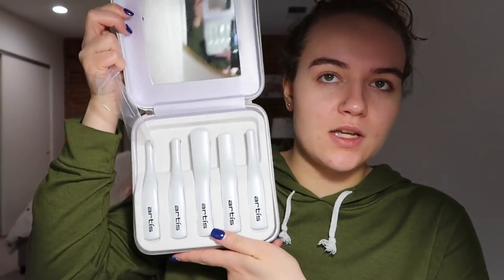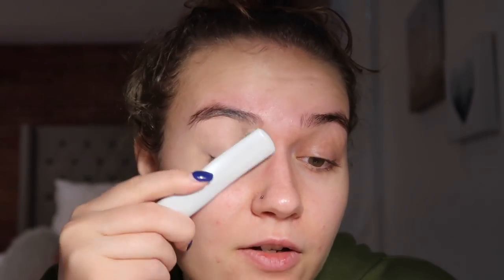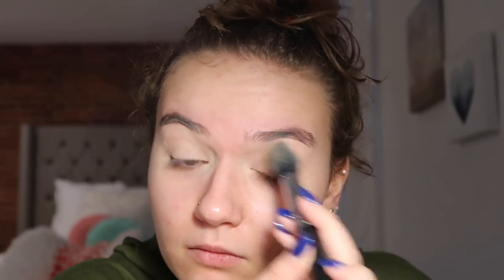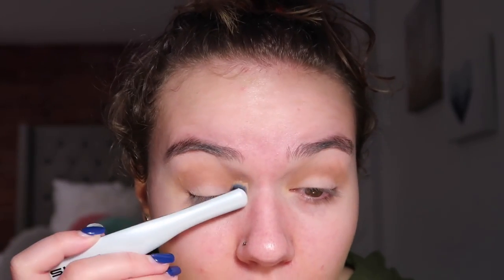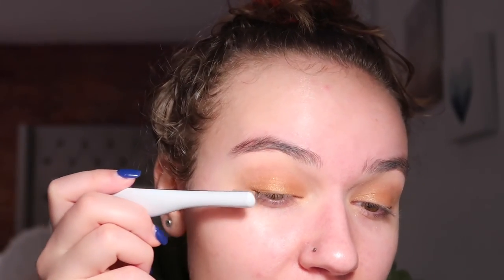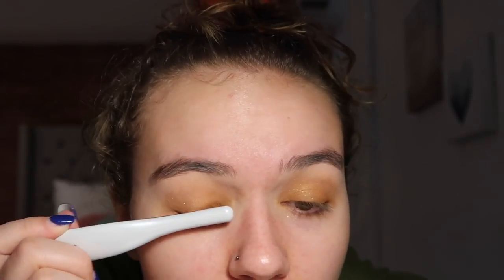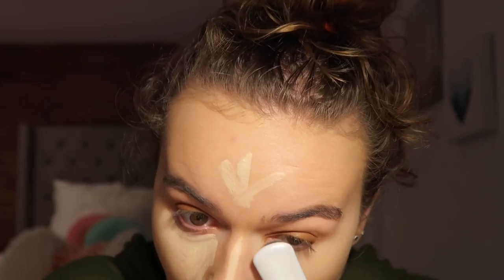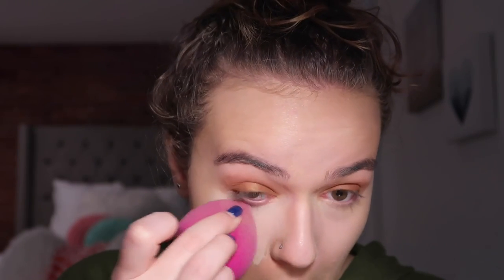Artis Brushes Review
Hey guys! This is a review and first impressions of some Artis brushes. I hope you all enjoy!